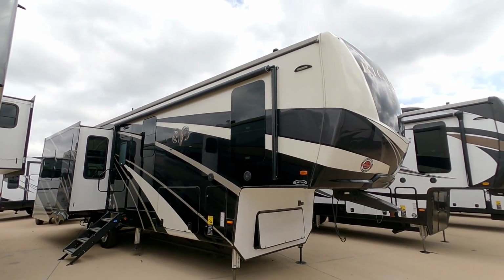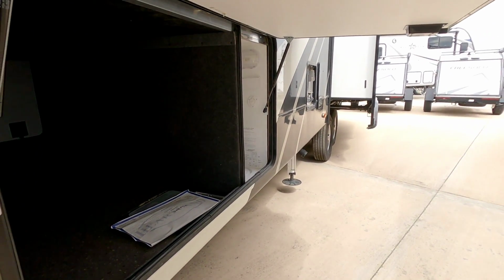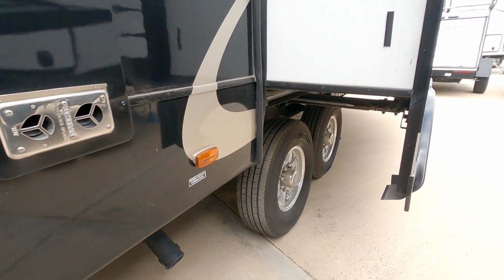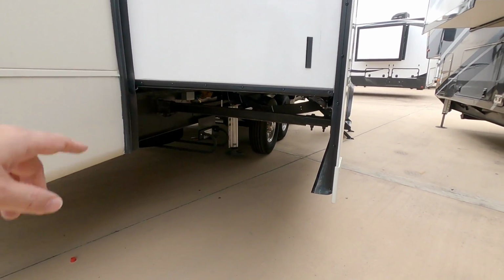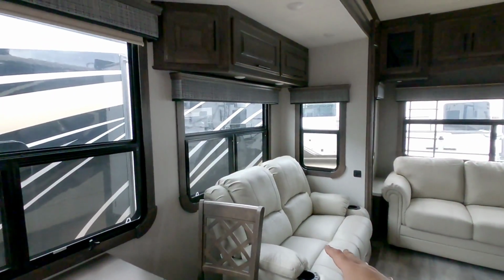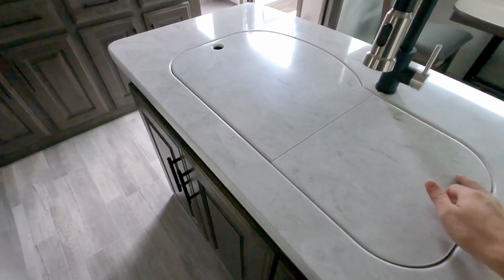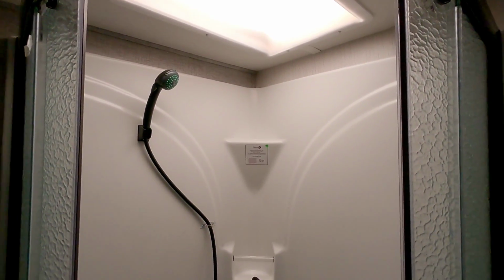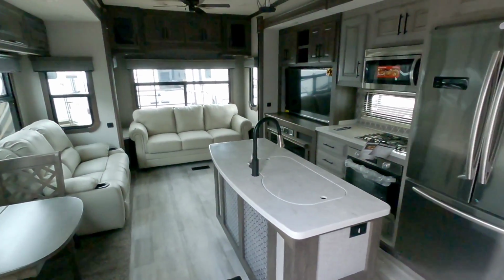Must see Amazing Interior! Heartland Big Horn 3375SS Fifth Wheel RV!